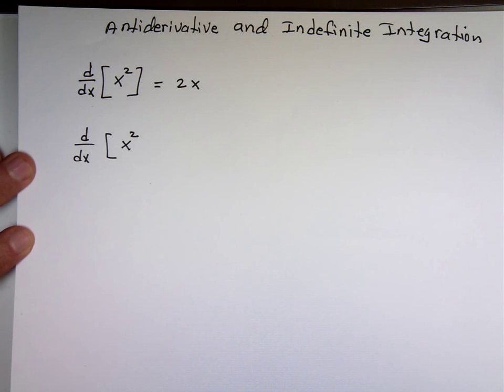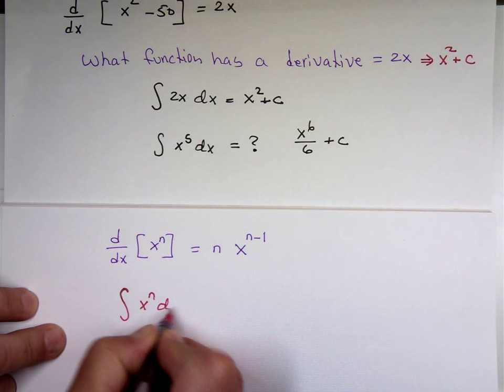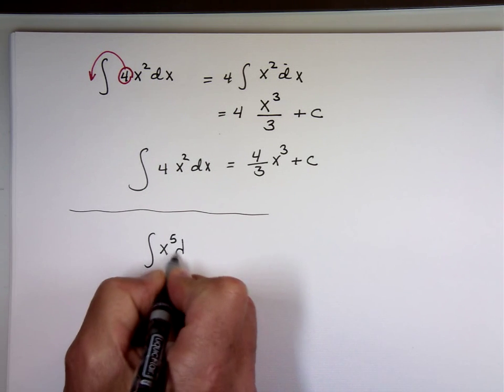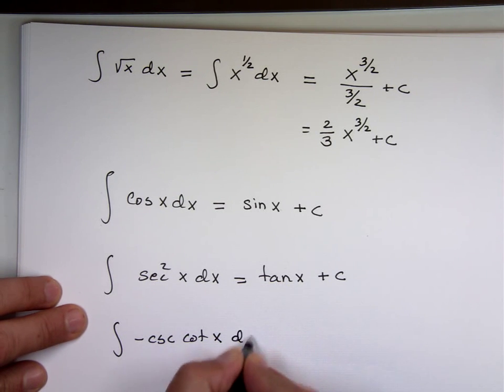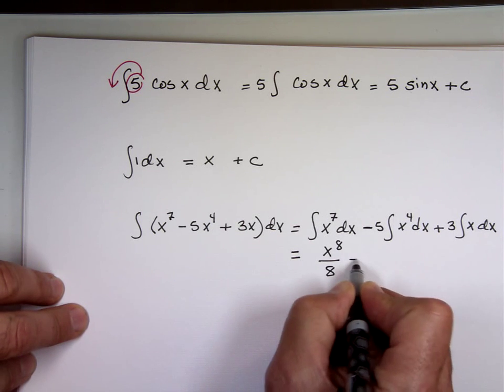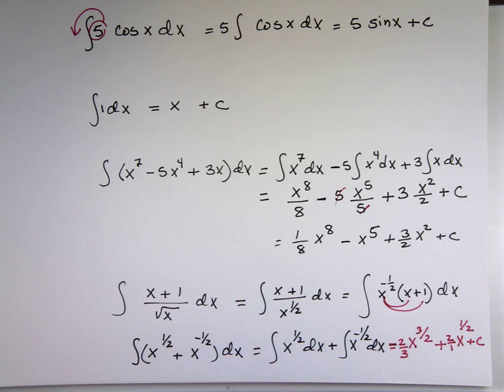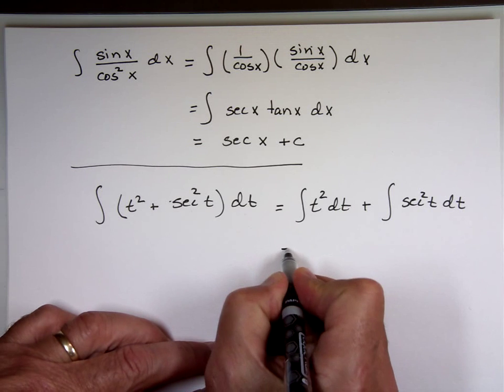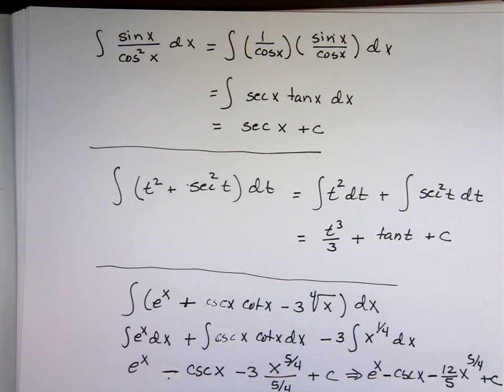Antiderivative and Indefinite Integration